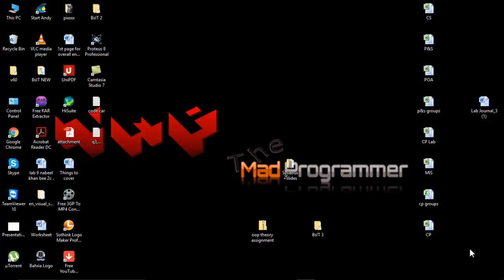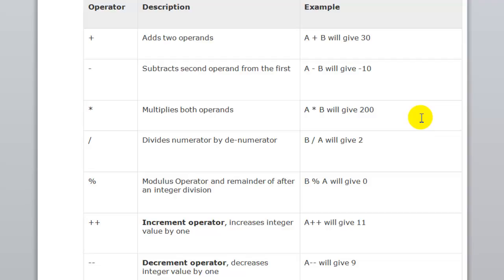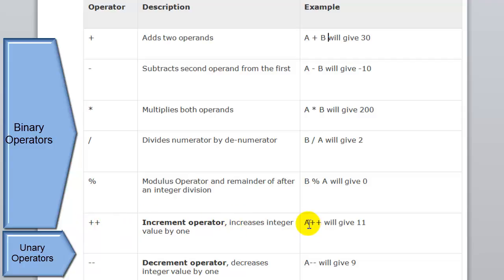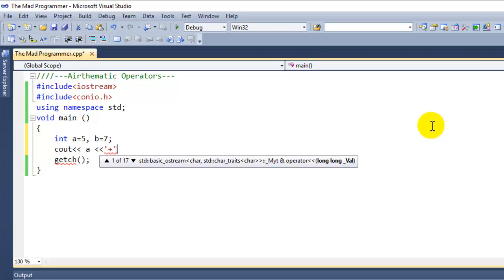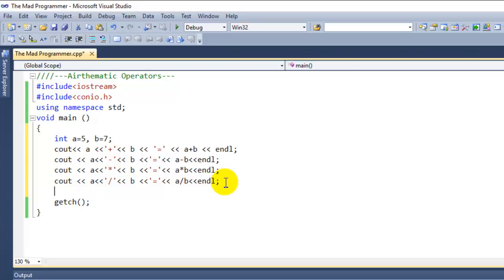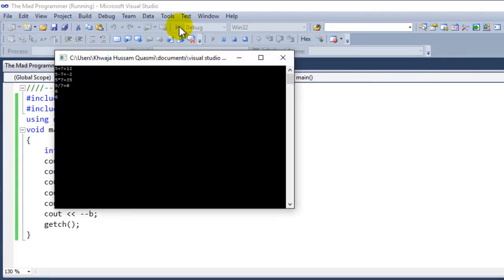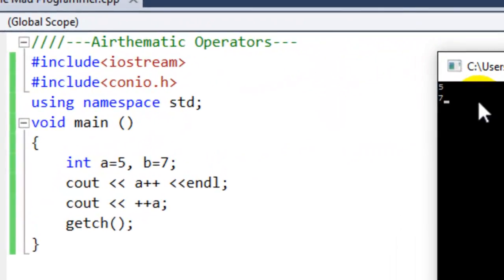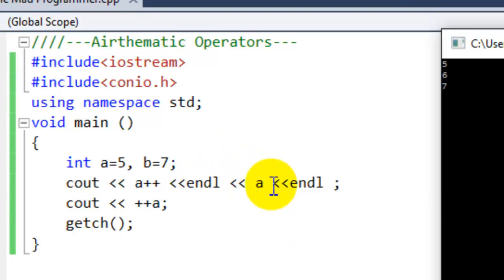C++ Programming lecture 4 (Arithmetic Operators)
Arithmetic operators, in C++, are operators used to perform mathematical operations that include multiplication, division, addition and subtraction. With the exception of the subtraction operator, where "-" is used to indicate a negative number, arithmetic operators are binary operators that take two operands(datatypes).
List of arithmetic operators available in C++ includes:
* :  returns a multiplicative product of the two operands.
/ : returns the quotient of its operands.
% : used to compute the remainder of the division between two operands, which can be a integer, float, double or decimal type.
+ : returns the sum of two operands.
- : returns difference between its operands.